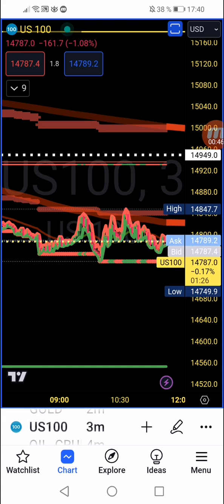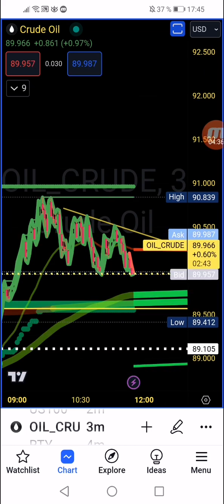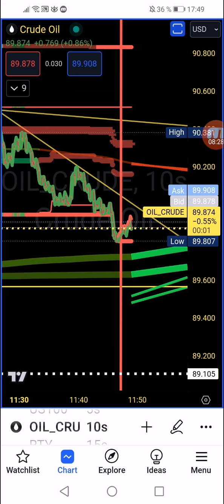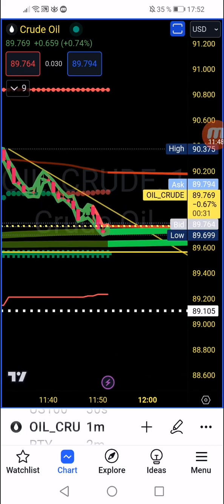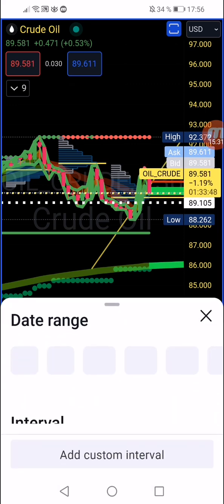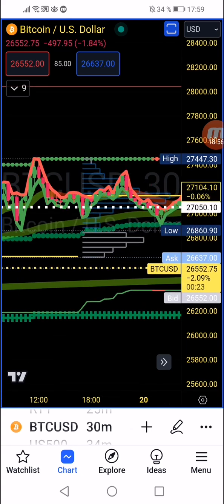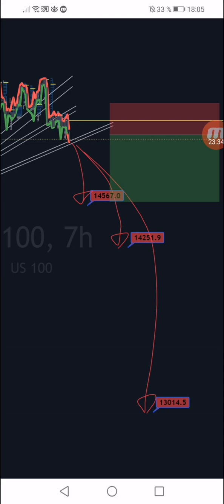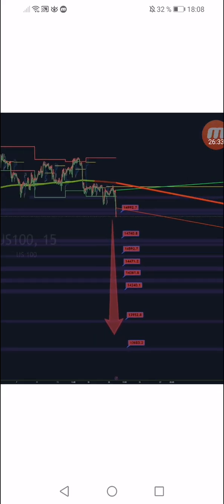MY PERFECT INDICATOR :NASDAQ GOES TO 13000 BITCOIN CRASHES BELOW 20000